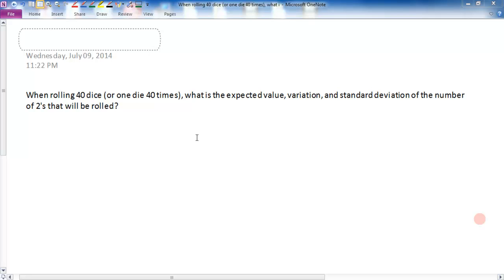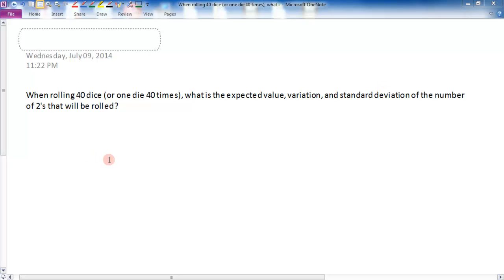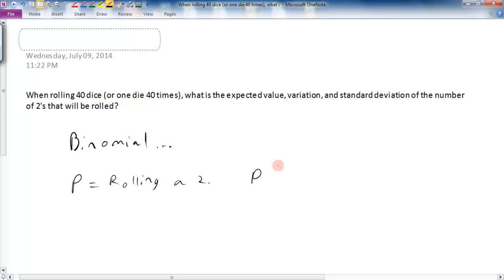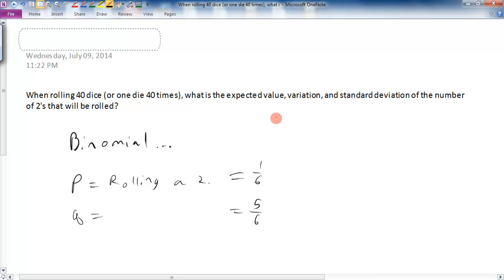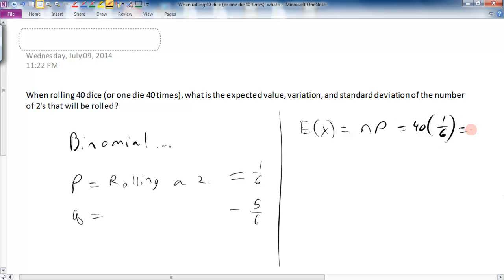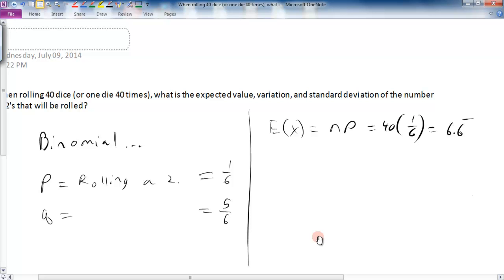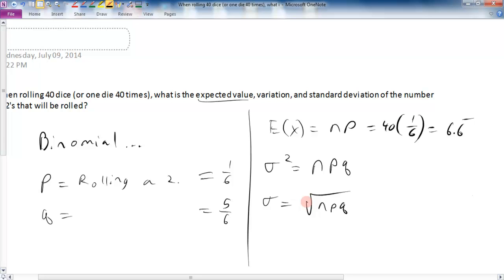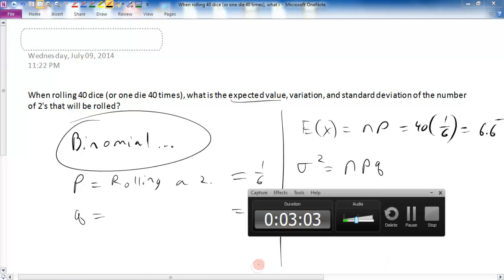MAT217 Binomial Distributions Standard Deviation Lesson